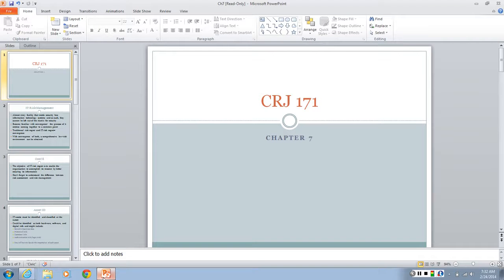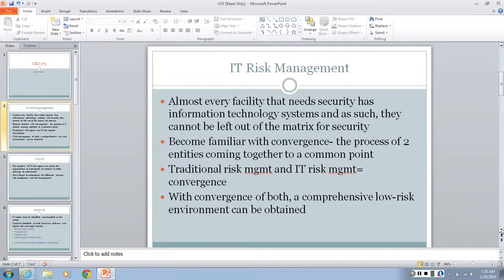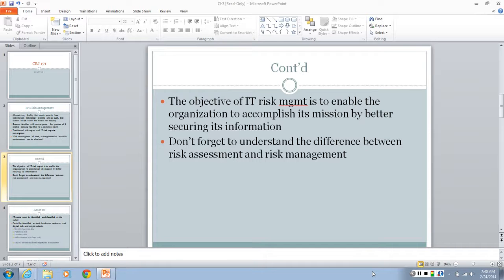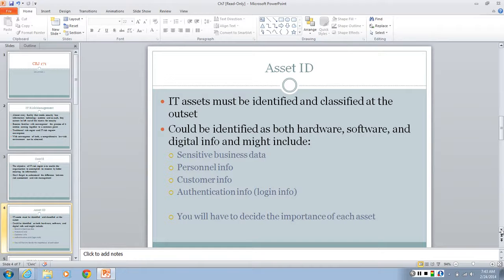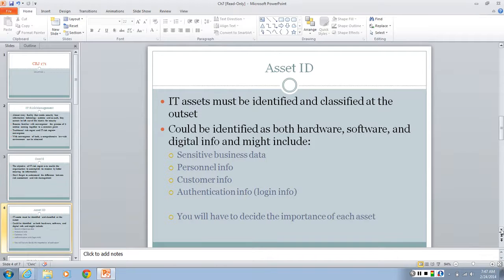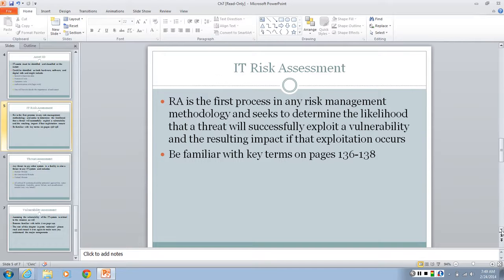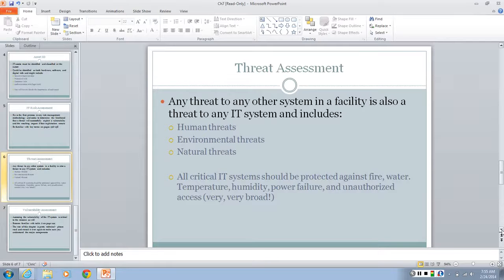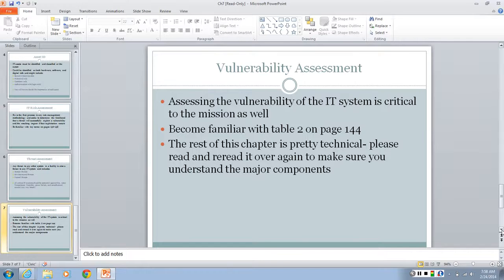CRJ_171_Chapter 7